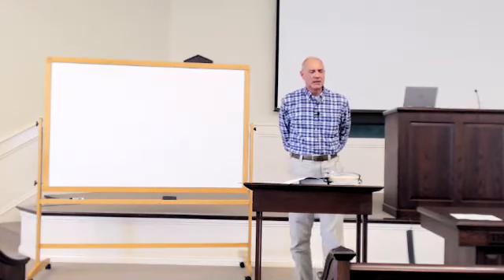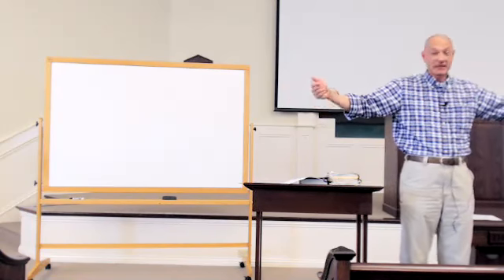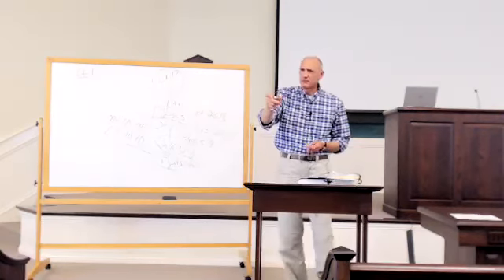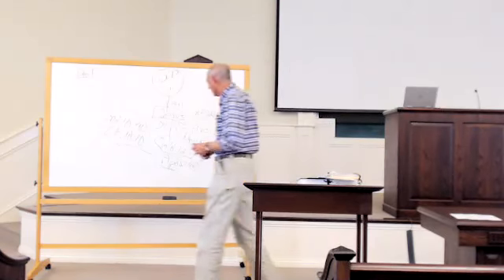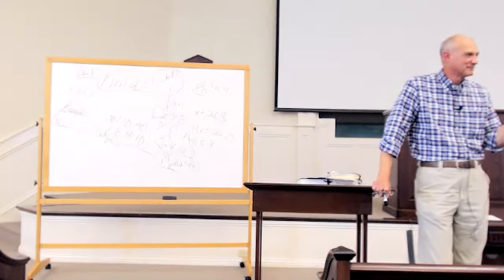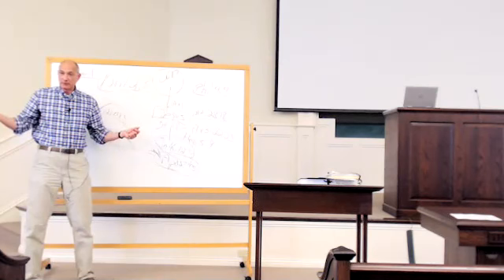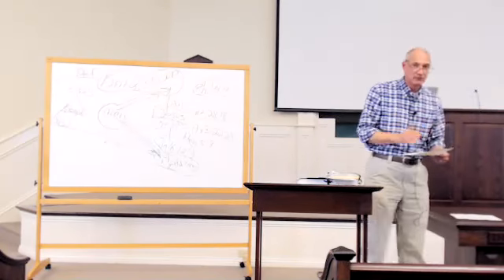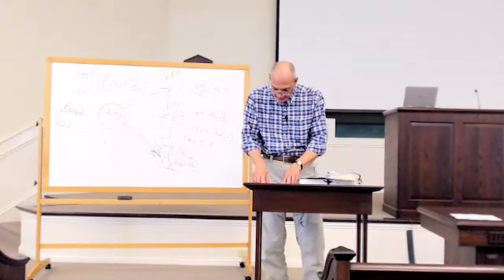7. Basic Bible Authority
Dempsey Collins
6/30/21